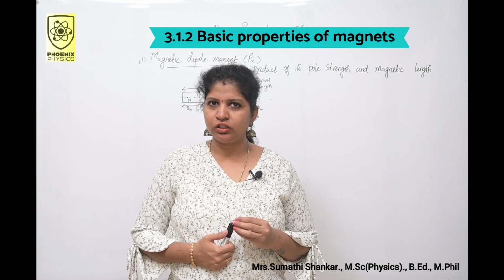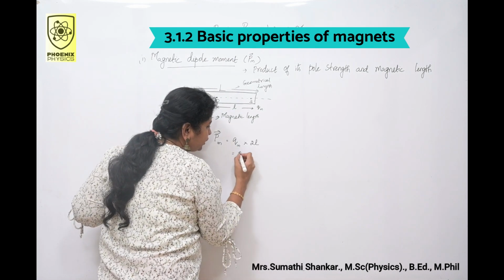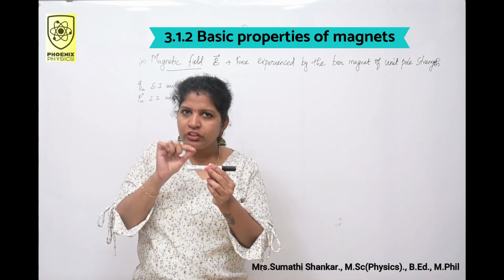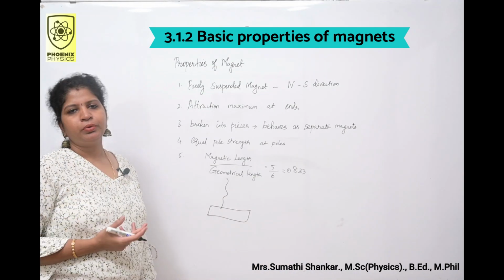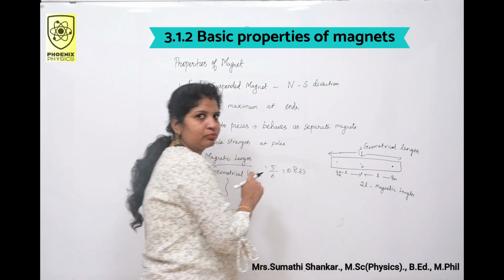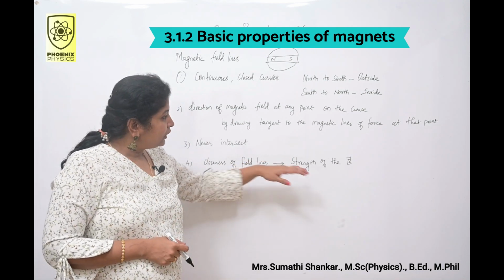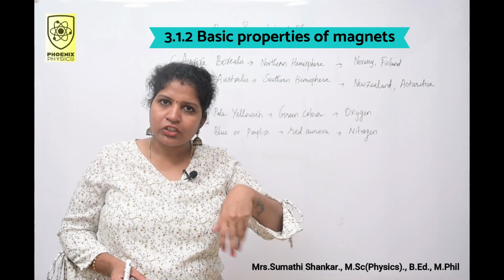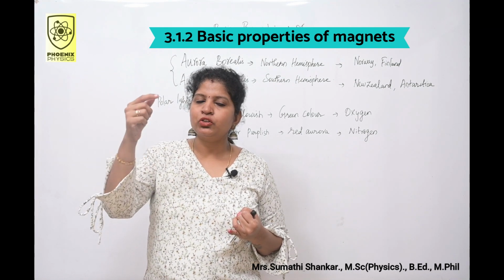3.1.2 Basic properties of magnets